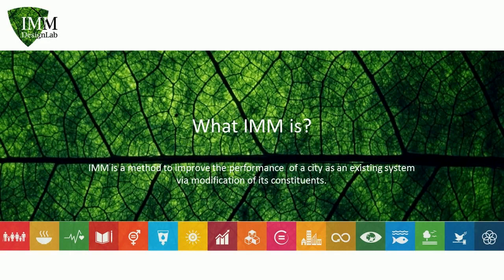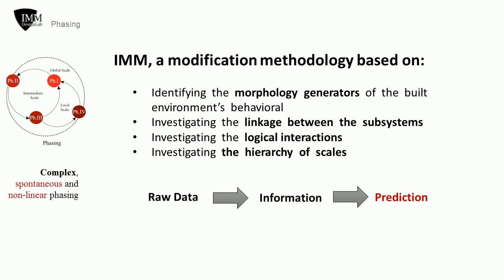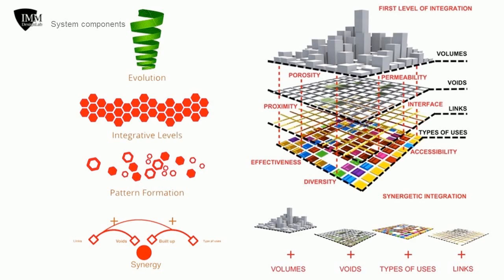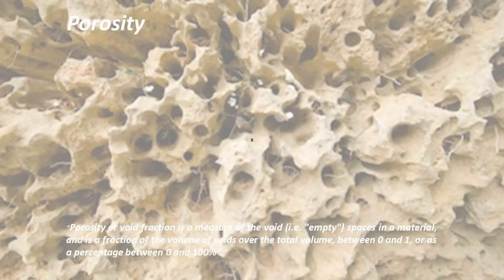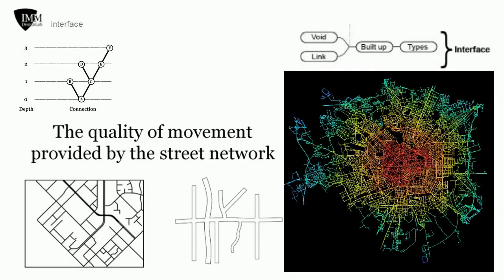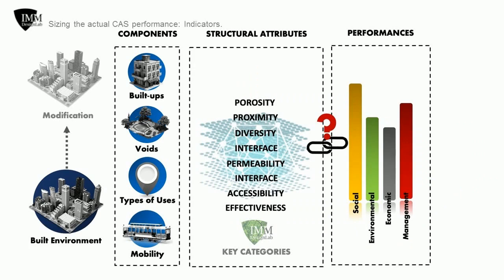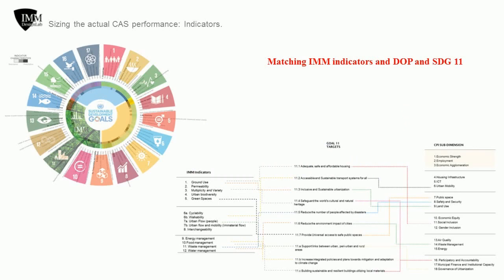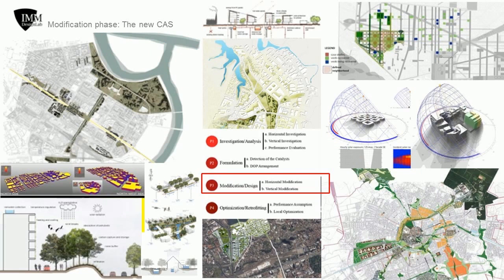What is IMM?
Integrated modification methodology (IMM) is a procedure encompassing an open set of scientific techniques for morphologically analyzing the built environment in a multiscale manner and evaluating its performance in actual states or under specific design scenarios.
The methodology is structured around a nonlinear phasing process aiming for delivering a systemic understanding of any given urban settlement, formulating the modification set-ups for improving its performance, and examining the modification strategies to transform that system. The basic assumption in IMM is the recognition of the built environment as a Complex Adaptive System
IMM is the acronym of Integrated Modification Methodology, an innovative design methodology based on a specific process with the main goal of improving the CAS (complex adaptive systems) energy performance, through the modification of its constituents and optimization of the architecture of their ligands. Its approach is fundamentally Holistic, Multi-Layer, Multi-scale. In this methodology, the city is considered to be a dynamic Complex Adaptive System comprised by the synergic integration of number of elementary parts, which through their arrangement and the architecture of their ligands provide a certain physical and provisional arrangement of the CAS.

IMM investigates the relationships between urban morphology energy consumption and environmental performances by focussing mostly on the ‘Subsystems’ characterized by physical characters and arrangements. The main object of this design process is to address a more sustainable and better performing urban arrangement. IMM methodology is based on a multi-stage process composed of four different but fully integrated phases. IMM methodology through an interconnected Phasing Design Process shows how incorporating a wide range of issues makes it possible to improve the metabolism of the city as well as its energy performance.